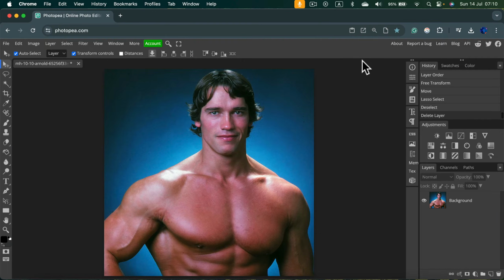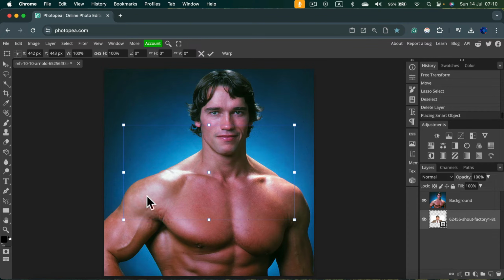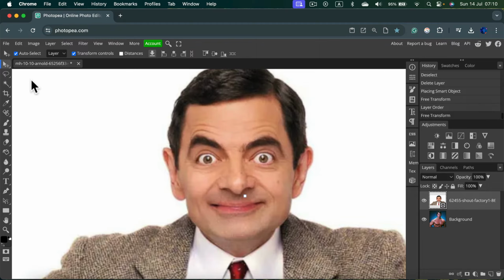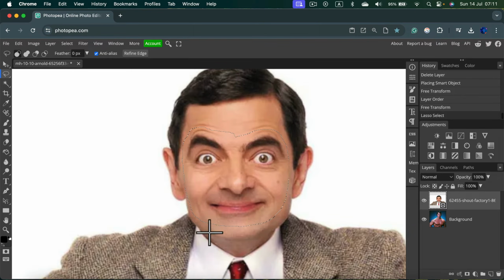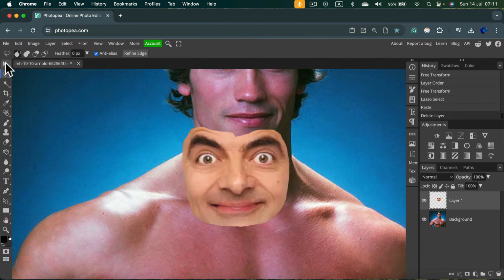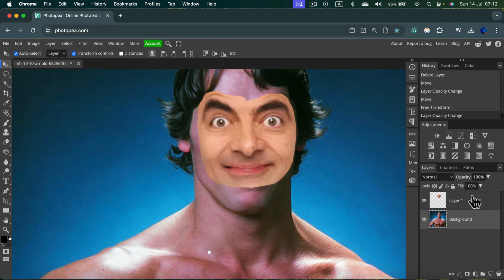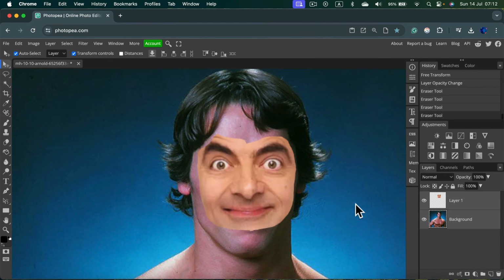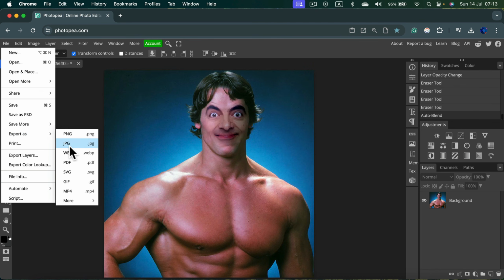How to Swap Faces in Photopea Autoblend Tutorial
Discover how to swap faces using the Autoblend feature in Photopea with this comprehensive tutorial. Follow our step-by-step guide to seamlessly blend faces and create realistic composites. Ideal for photographers and digital artists aiming to enhance their photo editing skills.